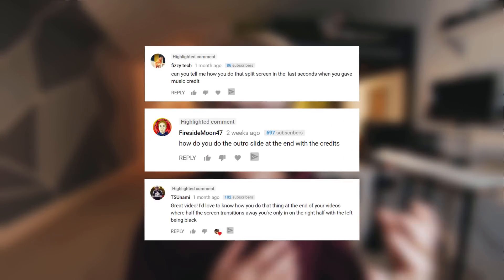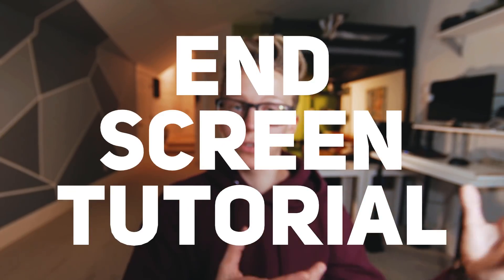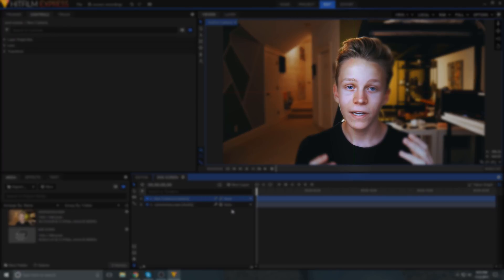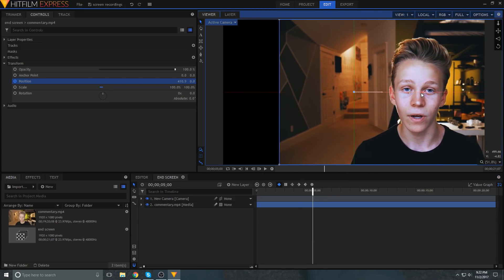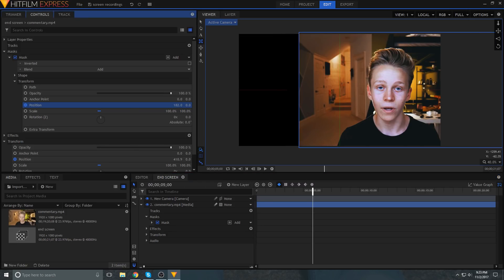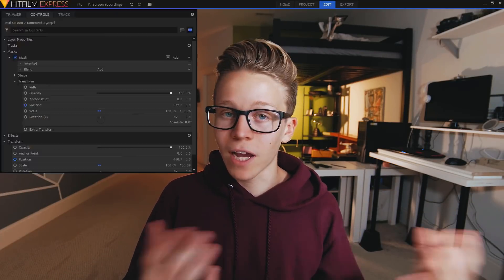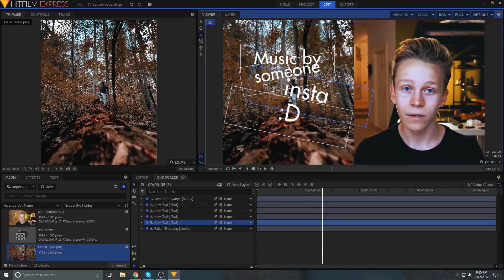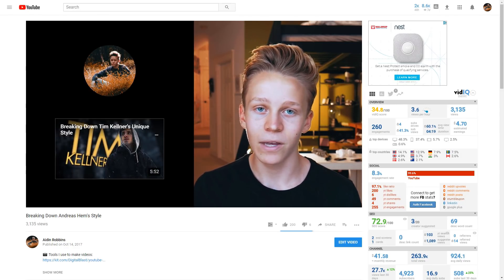Minimal YouTube End Screen - Tutorial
How I make the end screen in my tutorials, and how you can use it to make credits, promote social media and sponsorships, and use YouTube's end card features.

✏️Fonts:
Uni Sans
Futura